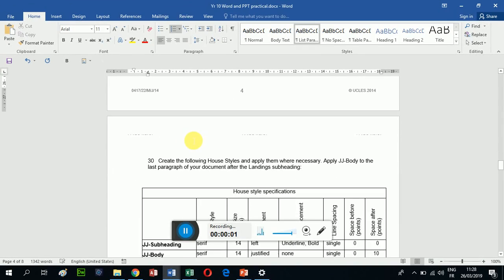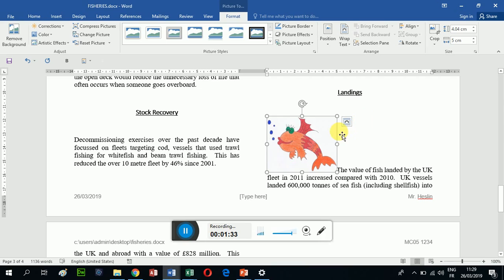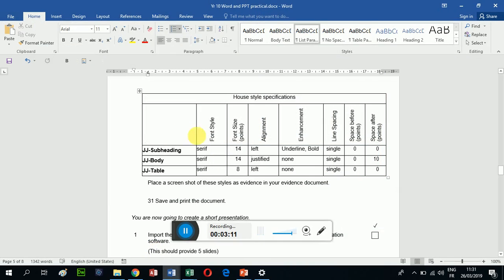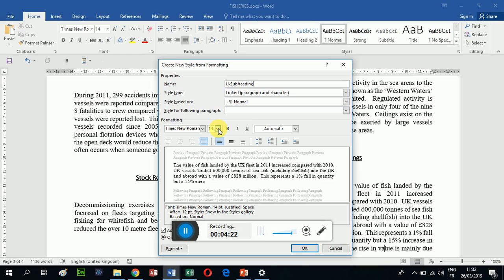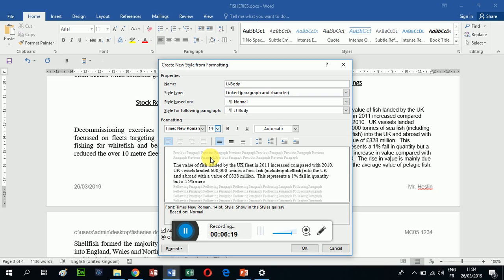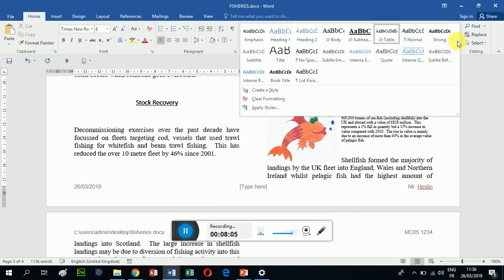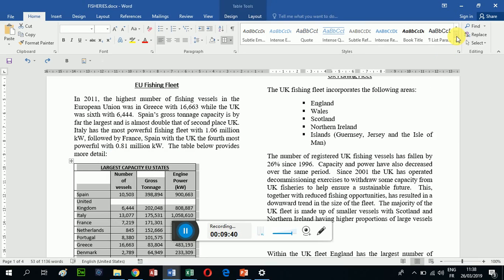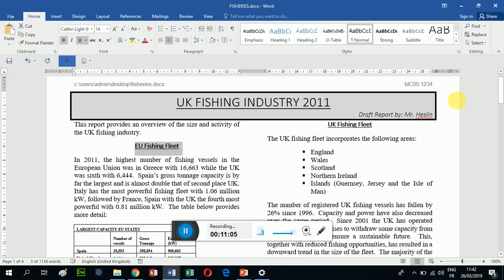Yr 10 Doc Prod prt2